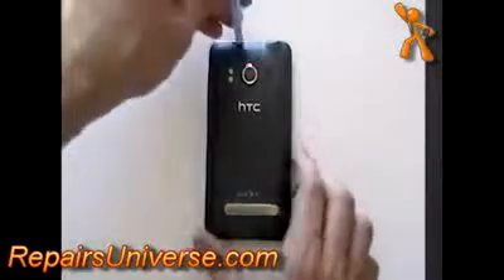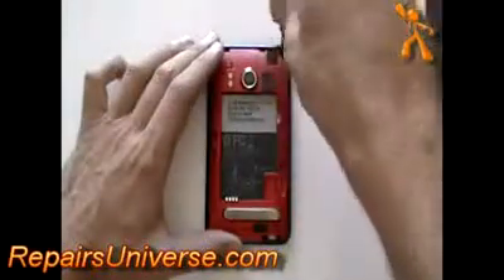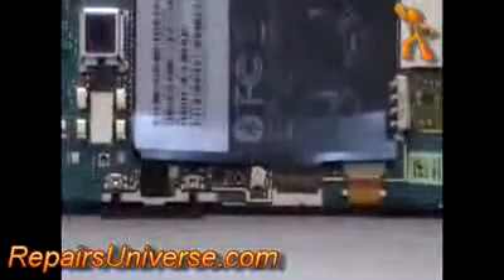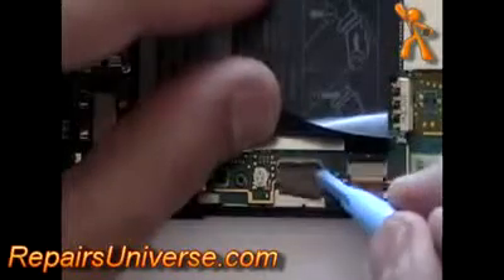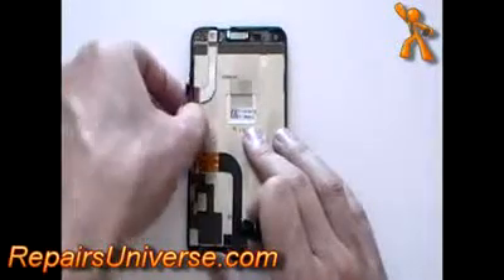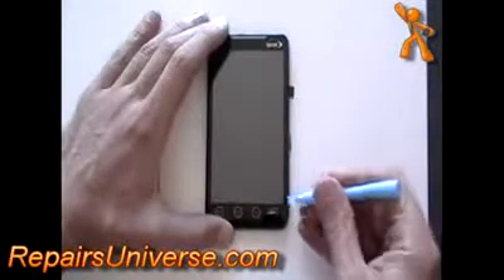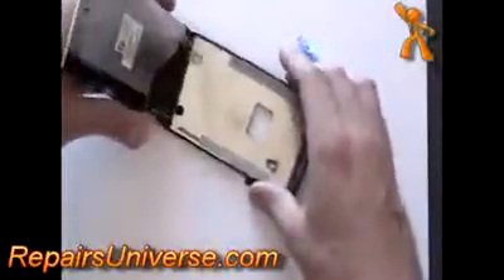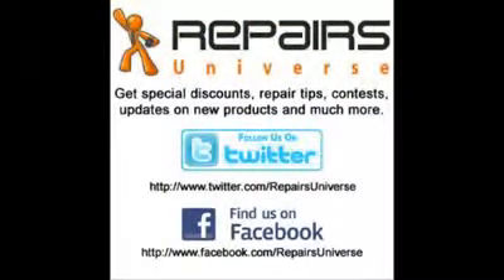iMovie App for iPad 2 - Quick Video Tutorial online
here is the guide to teach how to use an ipad.